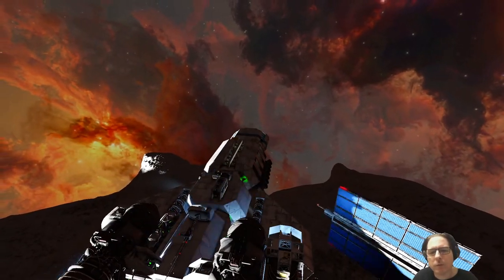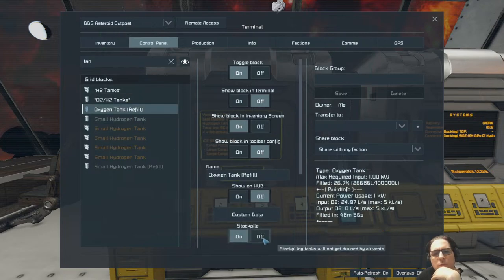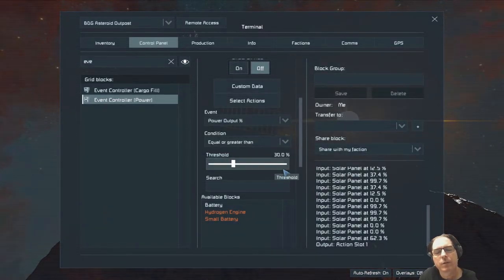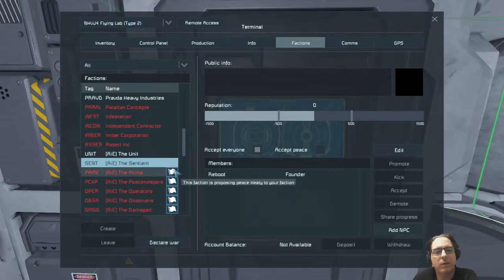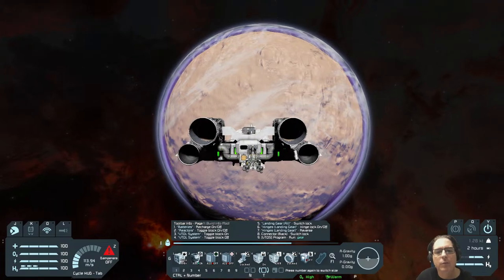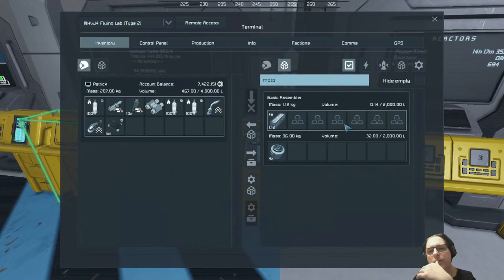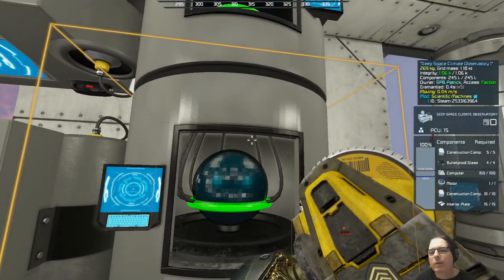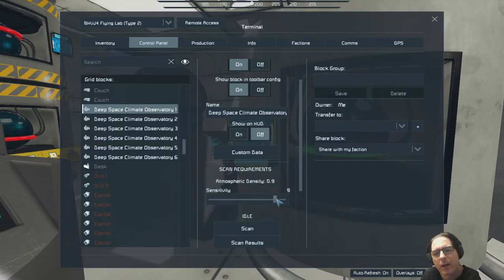Space Engineers - S2 Science Project Beta (Ep 10)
An irregular SE series.

_While on vacation, Engineer Patrick receives an urgent message from headquarters. A series of space anomalies have been detected nearby and he is called upon to investigate._

*Episode 10*
Move ice. Fix nacelle. Do science. Break things.

*Technical Notes*
... No network issues? :sus:

Skybox, TBD

*Blueprints*
(Episode 1)